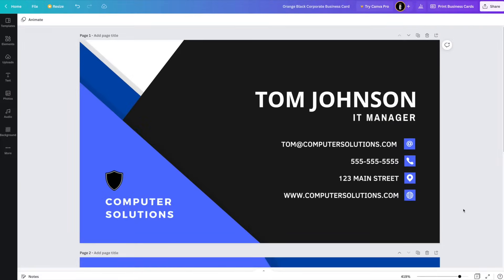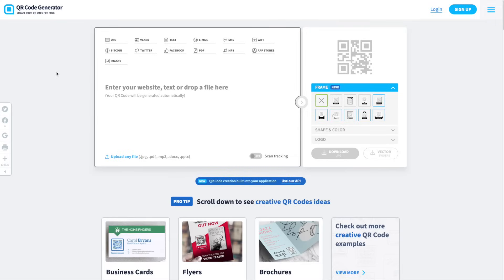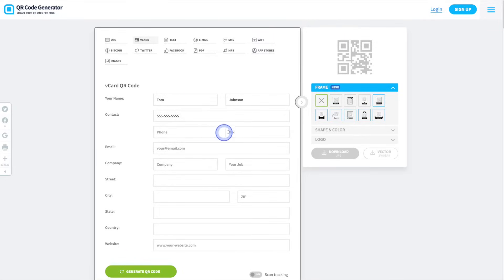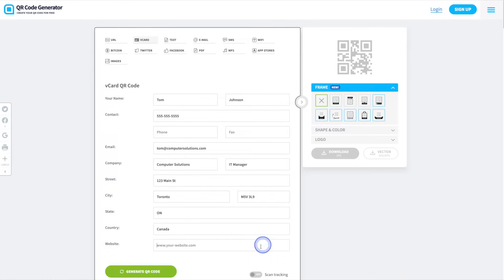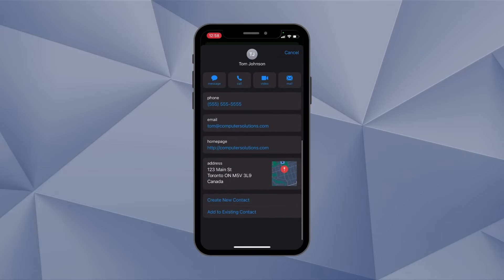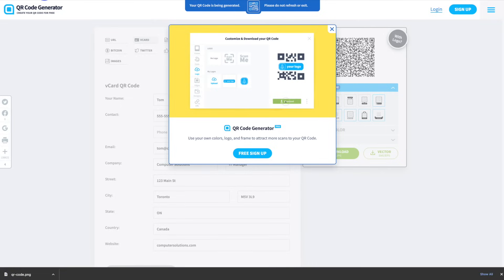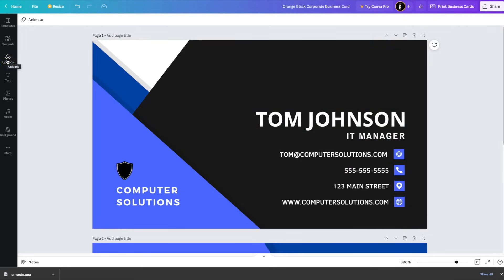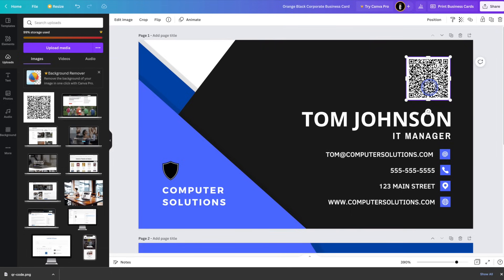How to Create a QR Code for Business Cards that Shares Your vCard Contact Details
Plus, it makes your business cards look modern and makes your business cutting edge!

🚀 You can also create custom *Digital Business Cards* quickly and easily with Uniqode